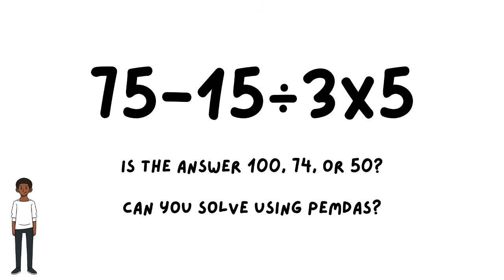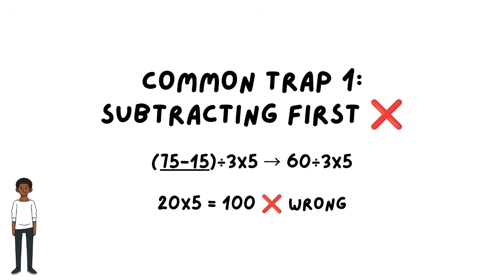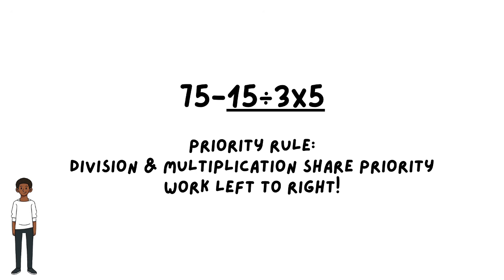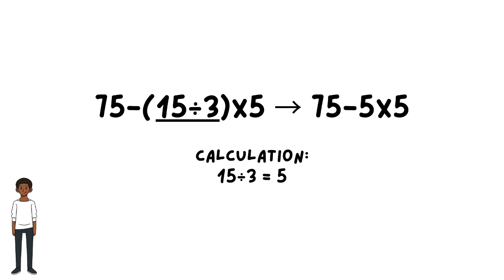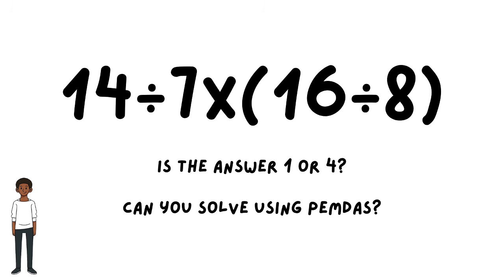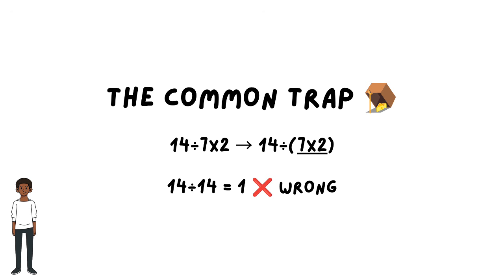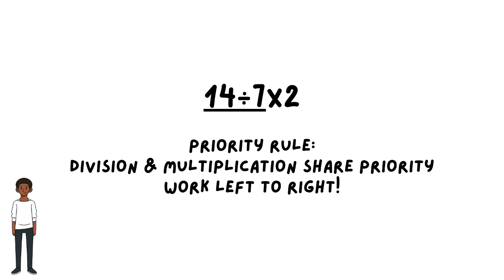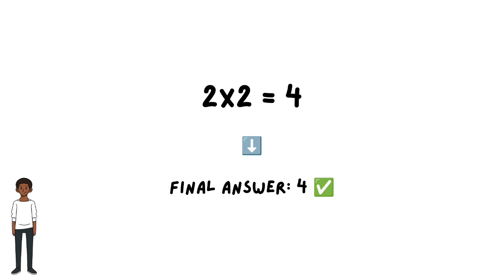98% of People Get The WRONG Answer! 🔥 Can YOU Get It Right? 🧠